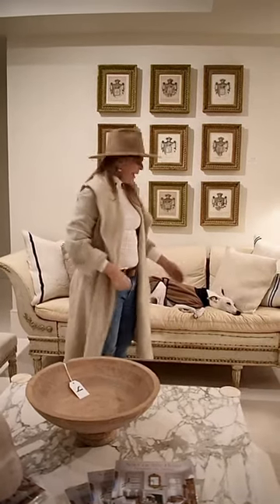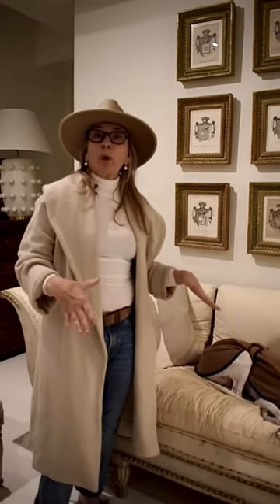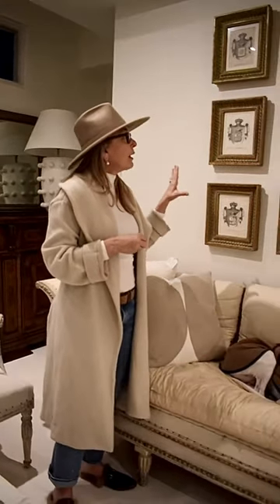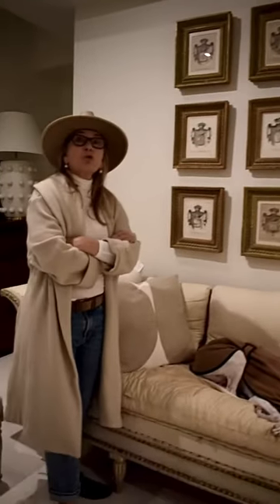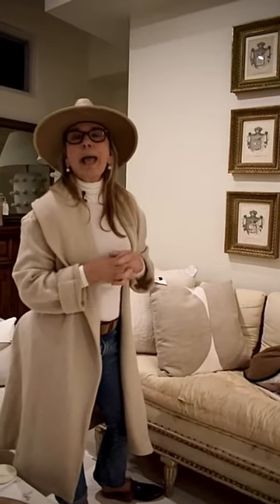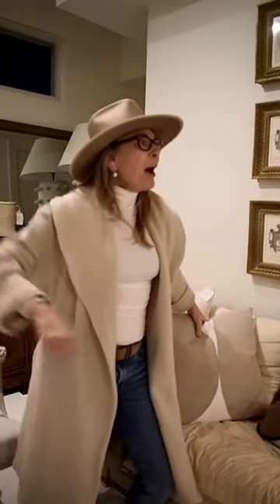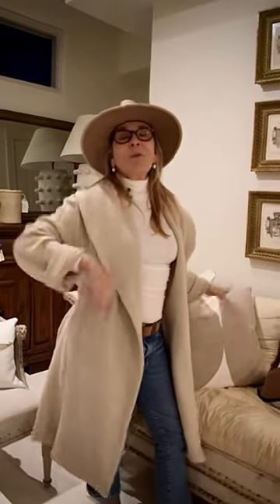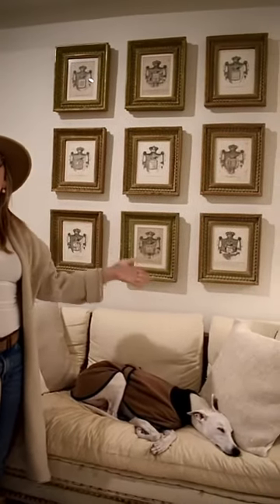Coat of Arms | Curated Home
The charm of coat of arms is the distinct difference in each family house which at times shows their home (castle), profession later and allegiances. I purchased these at one of my favorite markets for “smalls “ Port de Vanves in Paris. It’s an early morning market, I have purchased old vintage fur coats hanging on fences, small items you can throw in the trunk of your car and this incredible set of Coat of Arms. If you don’t have your own coat of arms, you can certainly purchase these 🇫🇷